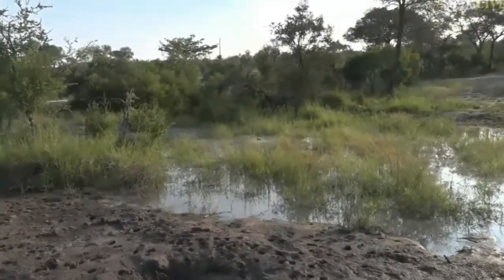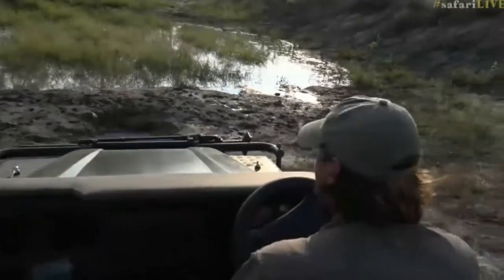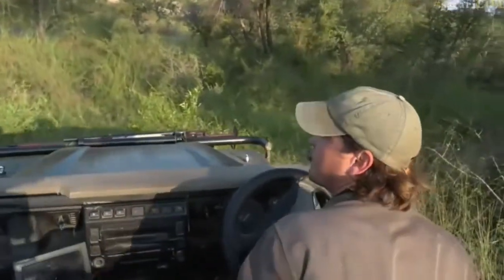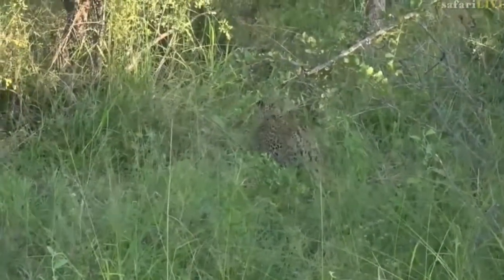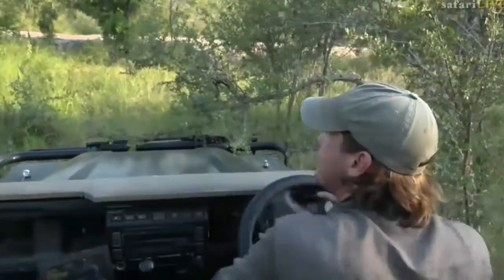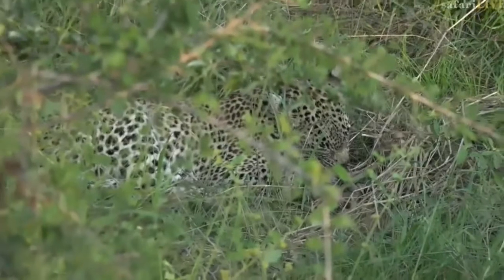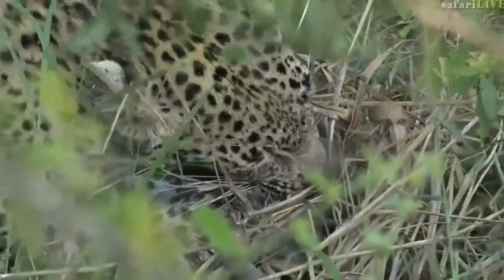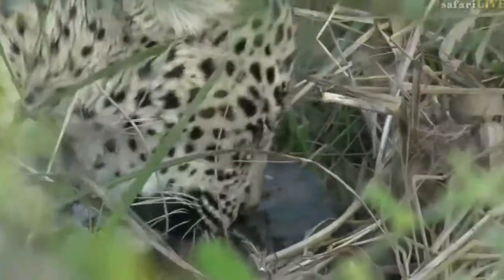April 09, 2017- Sunset- Xongile makes a Kill